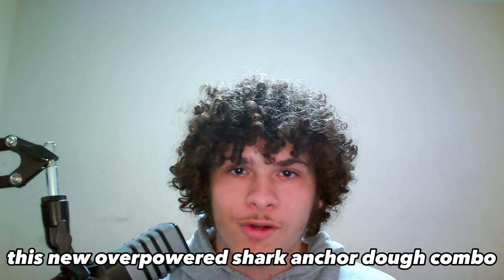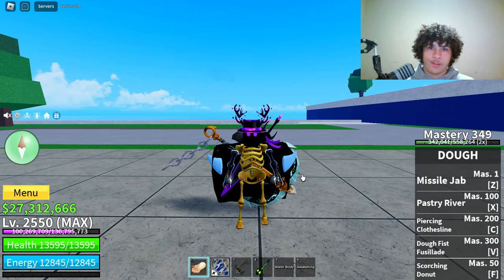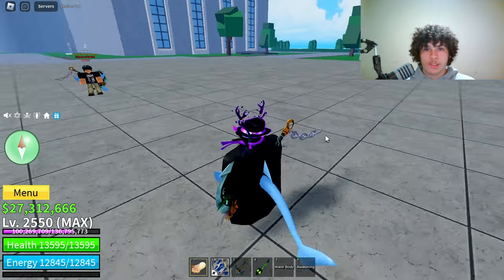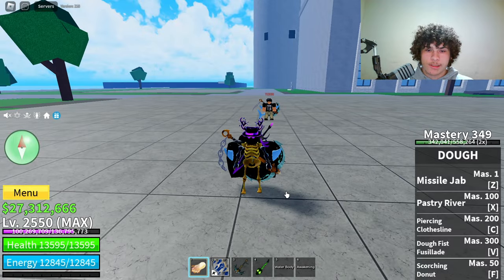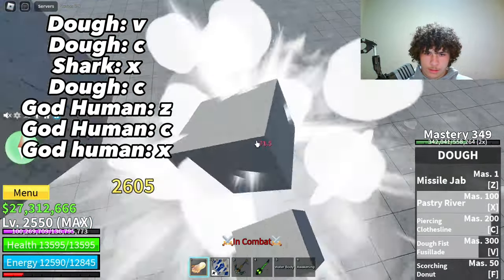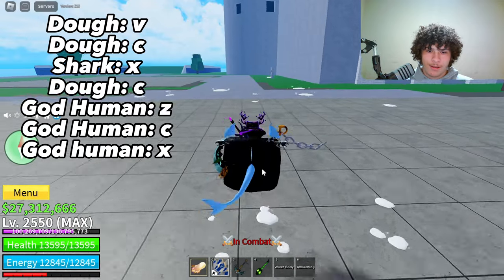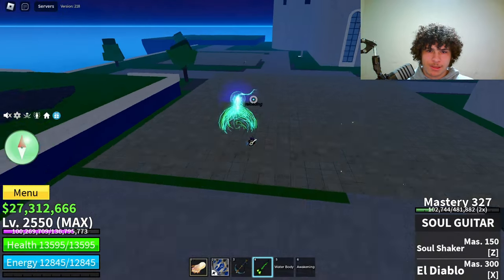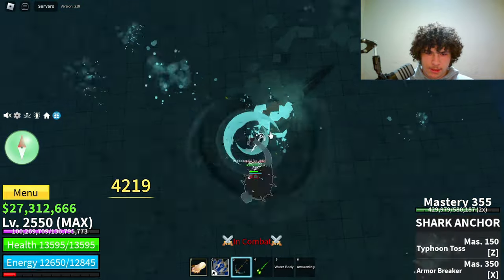NEW BEST DOUGH Combo DOUGH + SHARK ANCHOR (ROBLOX)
In today's video, I'm going to be showcasing the NEW BEST DOUGH Combo in Blox Fruits: DOUGH + SHARK ANCHOR!

This combo is absolutely devastating, and it can one-shot most enemies in the game. It's also relatively easy to execute, making it a great option for players of all skill levels.

In this video, I'll be walking you through the steps on how to perform the DOUGH + SHARK ANCHOR Combo.

In this video, I'll be walking you through the steps on how to perform the Dough + Shark Anchor Combo. I'll also be giving you some tips on how to use it effectively in battle.